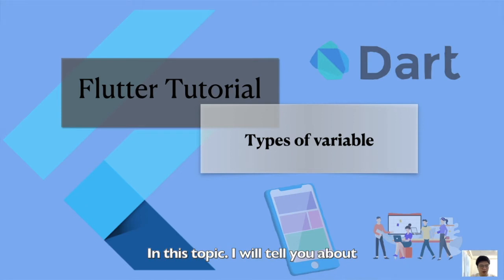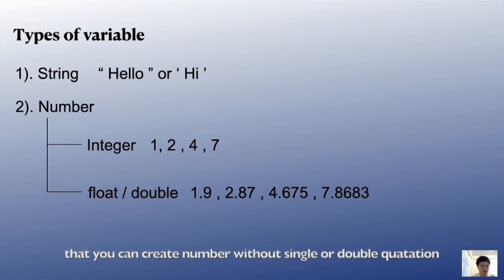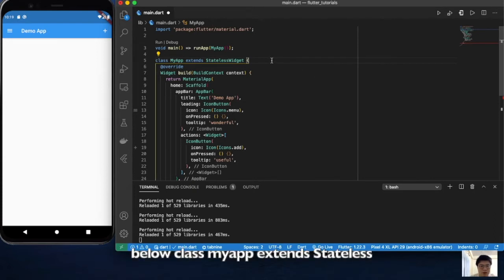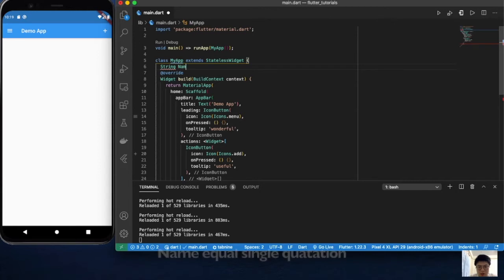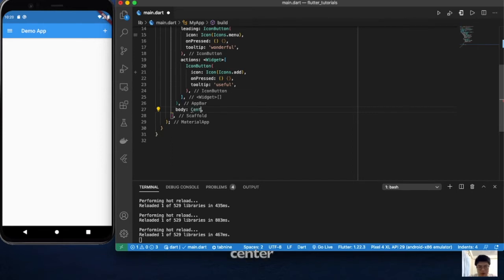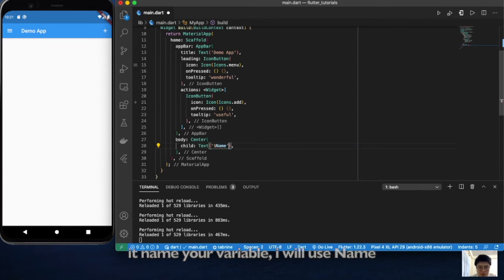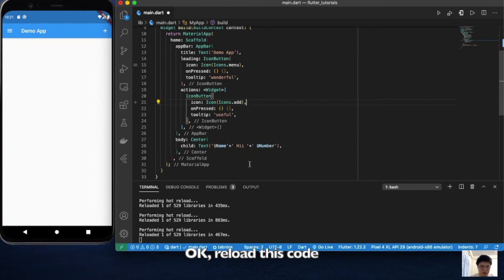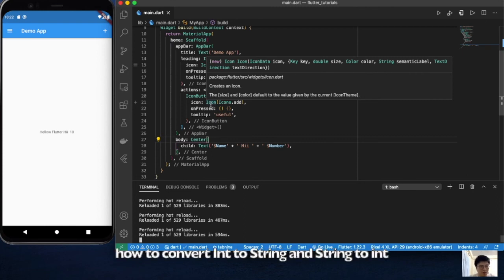Flutter Tutorials: Types of variable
In this video is about Types of variable in flutter that have 2 type main but sometimes it may have more than 2. In 2 type from this video is type for every application if you have to create your project.

if you have some comment, please comment and tell me and please subscript in this channel, thank you very much

I have some content about technology if you have to read it. Please Click below.

But all link is thai language.